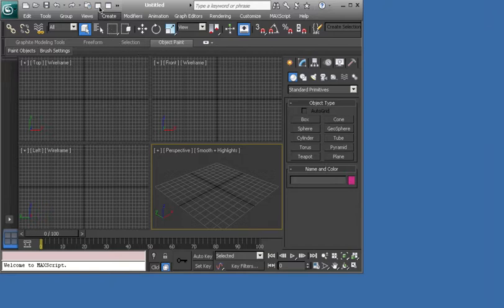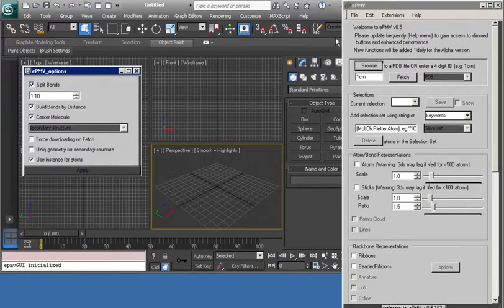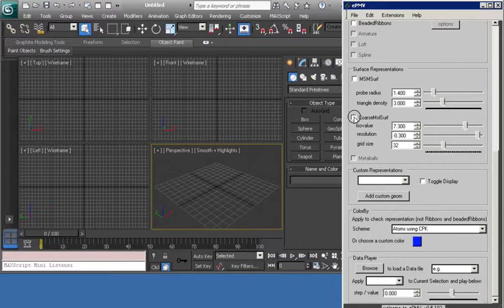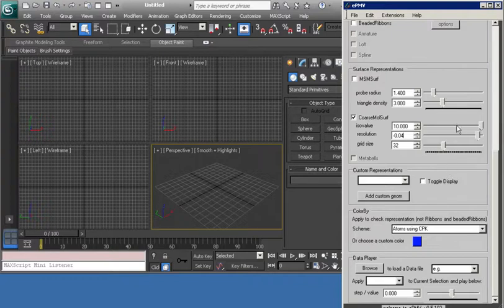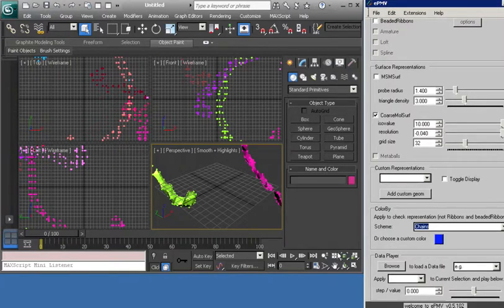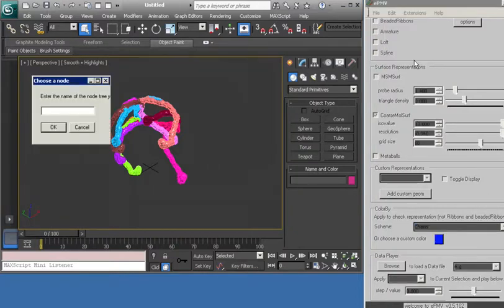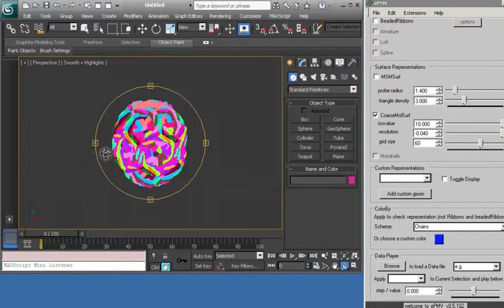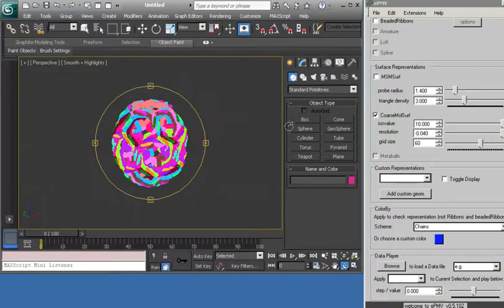ePMV: Make an efficient Clathrin Cage in 3d Studio Max using Biological Unit feature of ePMV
ePMV (embedded Python Molecular Viewer) is a molecular graphics engine we've developed for 3 years that is now available for 3d Studio Max 2013-64.

This is an informal/unscripted tutorial showing you how to make an efficient "Clathrin" cage using the instancing approach built into the "Biological Unit" function of ePMV. It shows speed enhancements and how to overcome a minor bug to update the changes you make to your coarseMolecularSurface in ePMV version 102.

to install this free plugin and update it from within the GUI frequently to get all of the latest functionality and performance enhancements